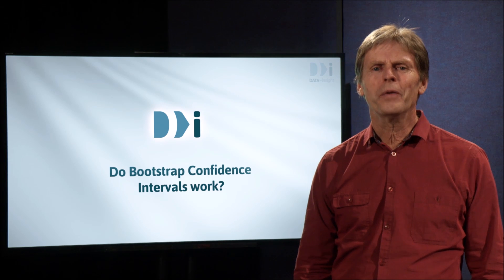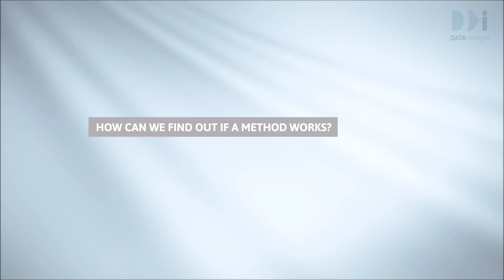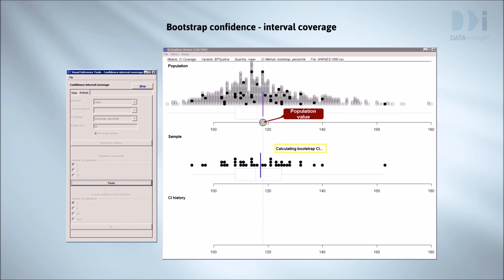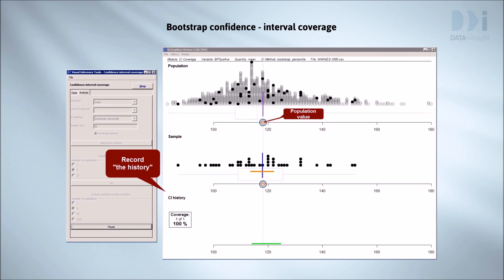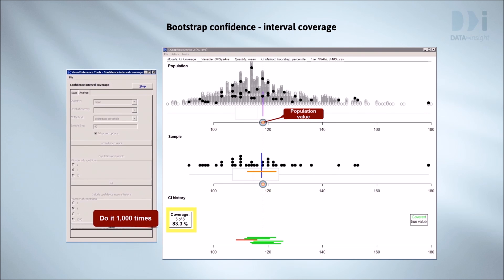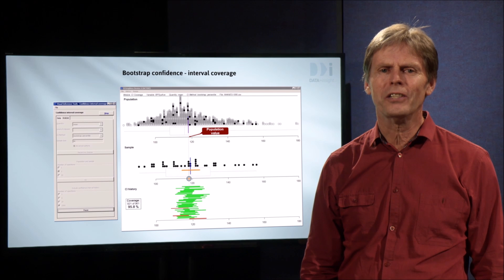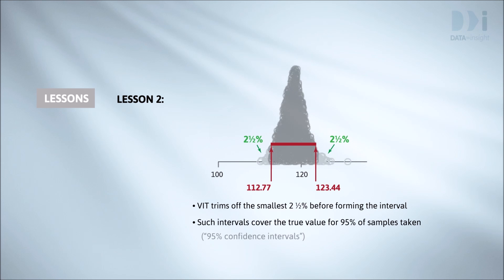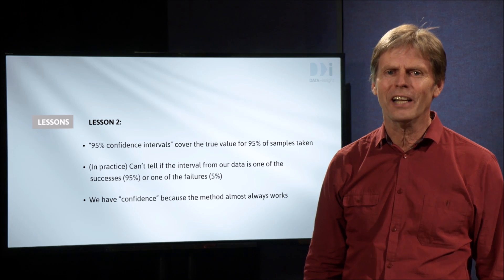Do Bootstrap Confidence Intervals work?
For any type of situation, we investigate whether bootstrap confidence intervals work using “computer simulation”. Seeing this in action also gives us a better understanding of what confidence intervals are.

•What is the basic idea of how a bootstrap confidence interval is constructed to capture the true population value of some quantity (e.g. a mean, a median, a percentage, ..)?
•What do we do to find out whether a method for constructing confidence intervals works?
•What do we mean by “our interval has covered the true value”?
•What do we know about bootstrapping as a way of constructing confidence intervals?
•What is meant when we say that a particular interval is a “95% confidence interval”?